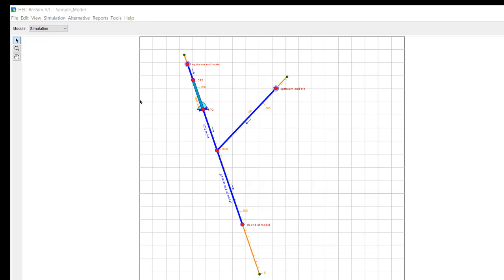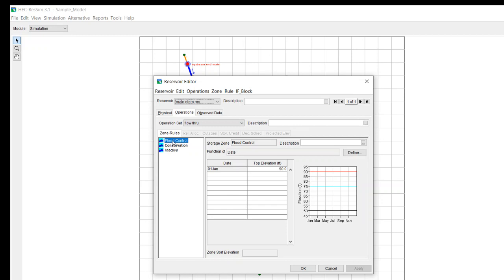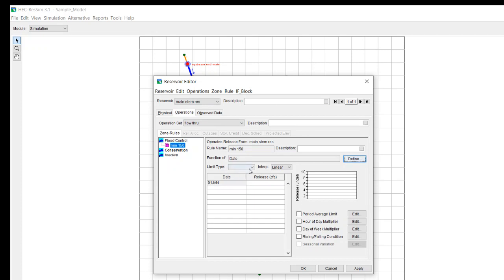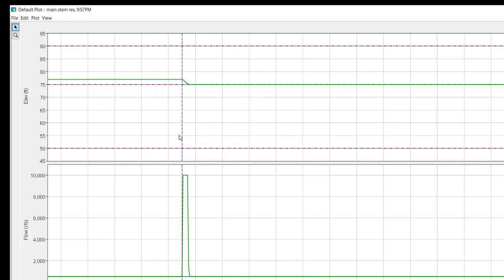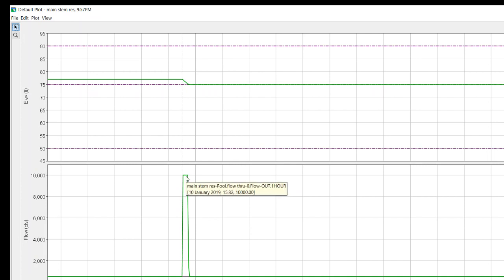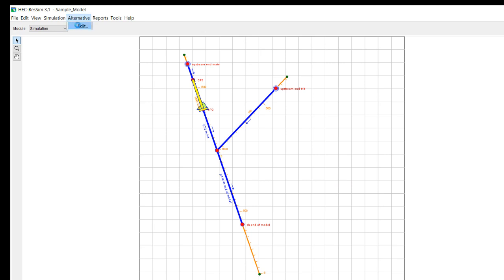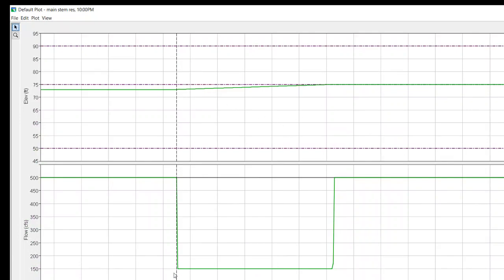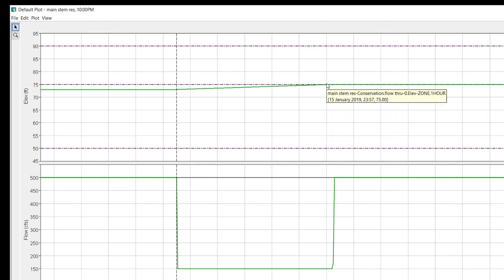Minimum Release Rule in HEC-ResSim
This video shows the basic concept of minimum release rules in HEC-ResSim.  It helps the user understand the logic of ResSim and the behavior of minimum release rules.